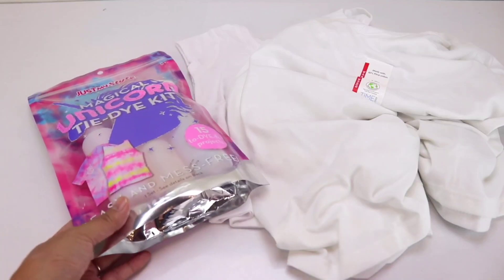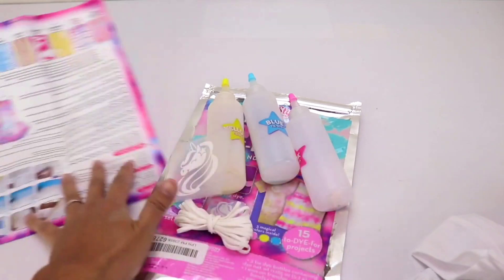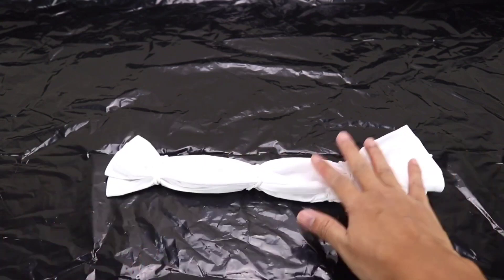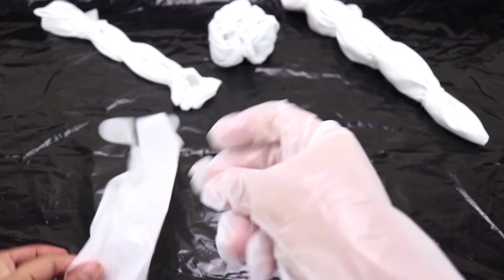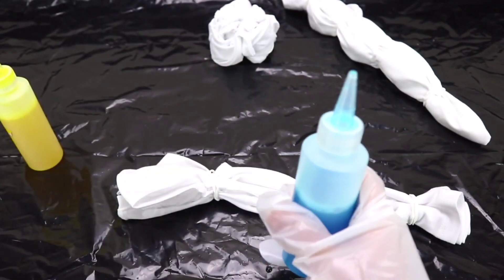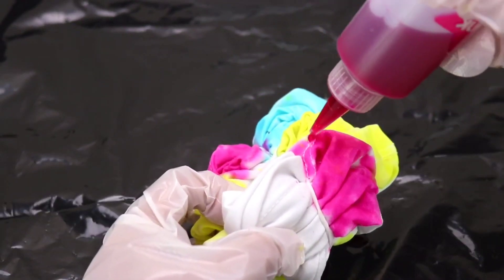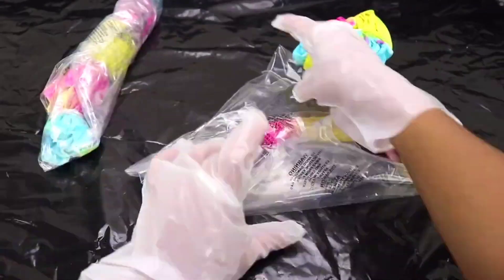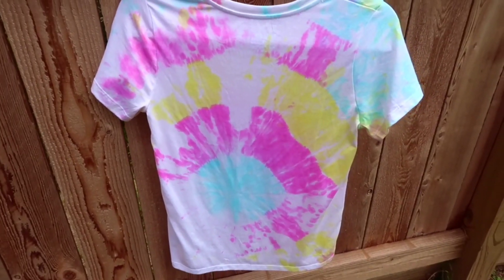unicorn tie and dye kit //tie and dye tshirt